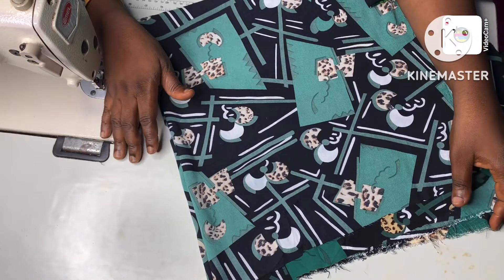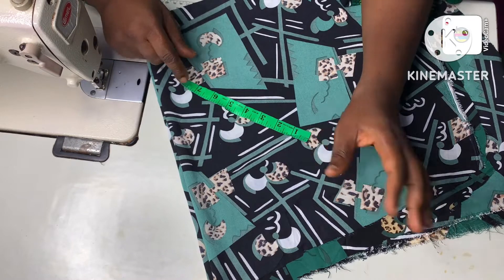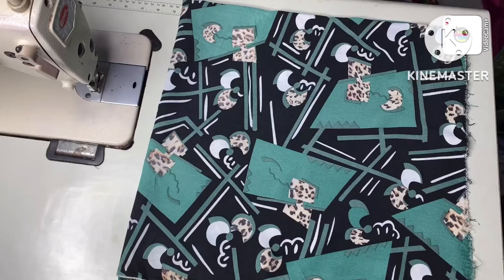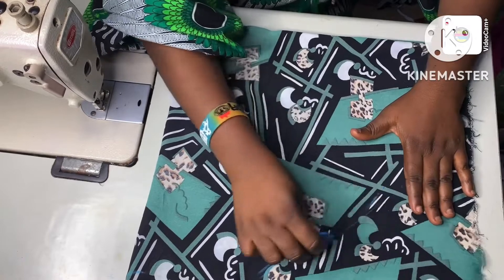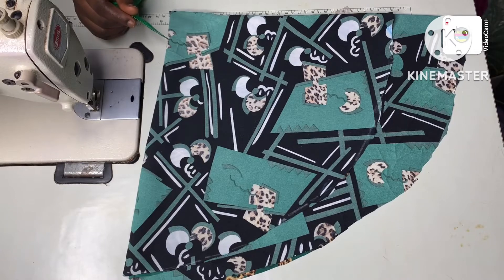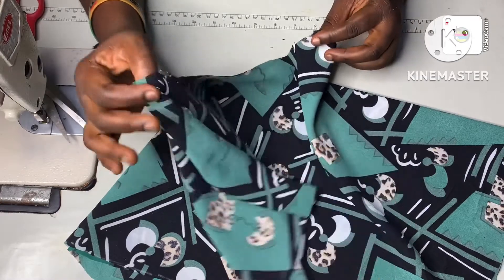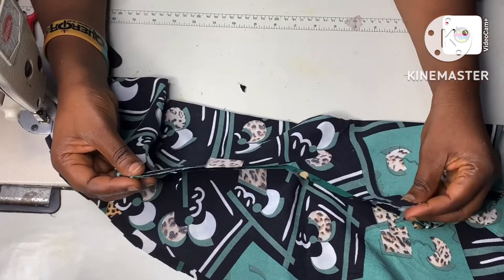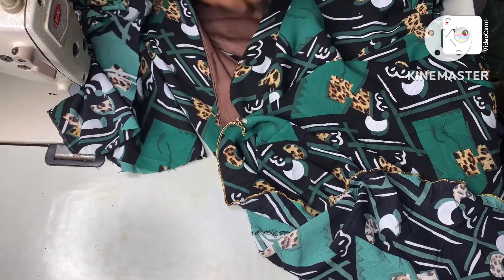How To Cut a Double Flare Sleeve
In this tutorial, I have tried the very best I can to demystify the cutting of a double flare/ circle sleeve. The tutorial is beginner friendly and has its foundation on the cutting of a full circle. Here’s the link to some helpful videos on the channel.